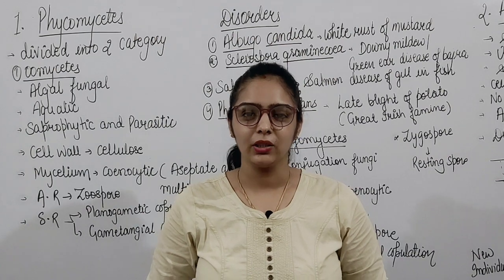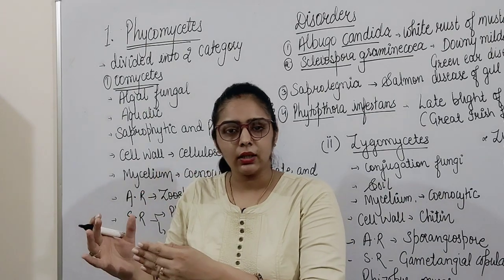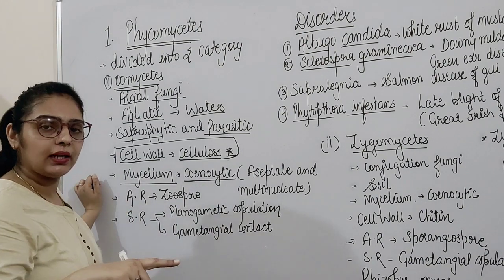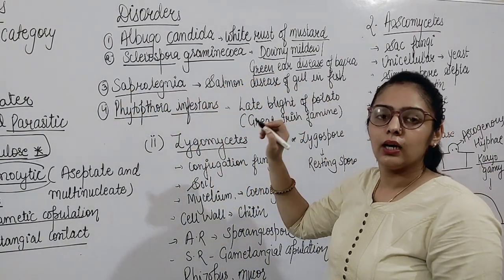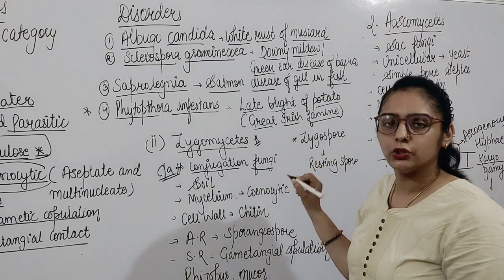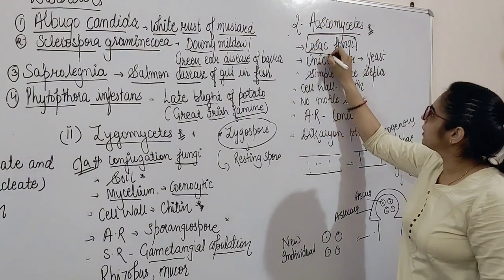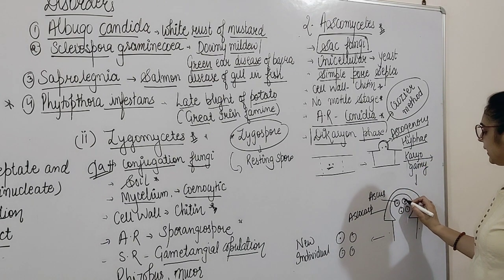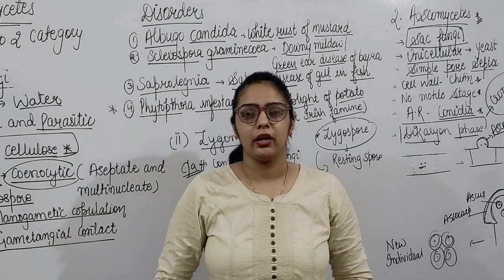Biological Classification | L-15 | Classification of Fungi - Phycomycetes | Class 11th NCERT | NEET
Welcome to Biology World...

In this video we will discuss about different classes of fungi.Fungi is divided in 4 groups-
1) Phycomycetes
2) Ascomycetes
3) Deuteromyctes
4) Basidiomycetes
First of all we will discuss in detail about Phycomycetes and its categories-
*Oomycetes
*Zygomycetes

Classification of fungi :-

Alubugo candida
Salmon disease of gills in fishes
Late blight of potato
Downy mildew
Green ear disease of bajra